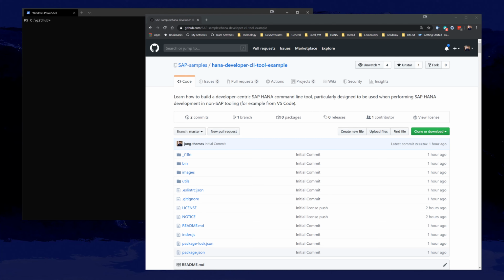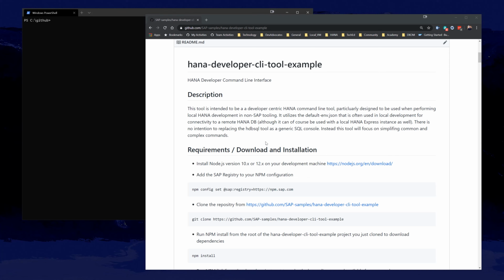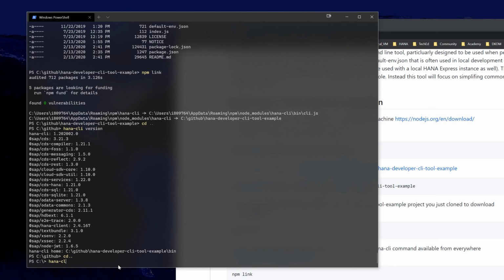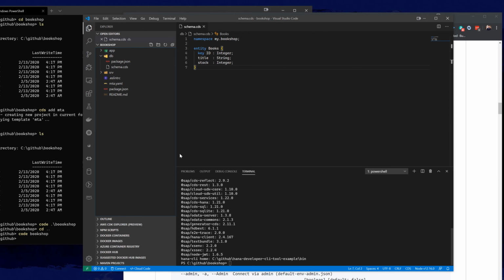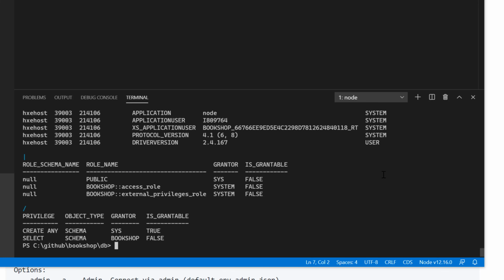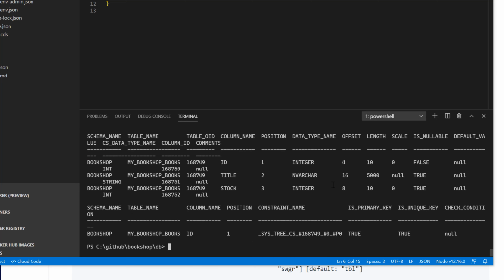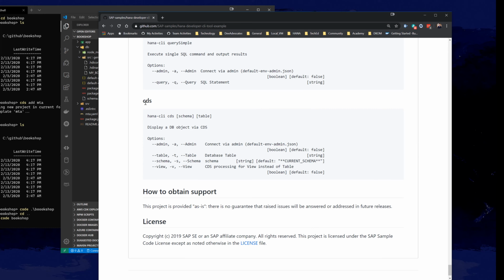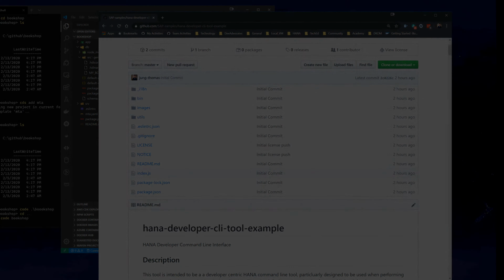hana-developer-cli-tool-example - Sample Code Introduction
This sample is intended to shown how one could build a developer centric HANA command line tool, particularly designed to be used when performing local HANA development in non-SAP tooling (like VSCode).  It utilizes the default-env.json that is often used in local development for connectivity to a remote HANA DB (although it can of course be used with a local HANA Express instance as well). There is no intention to replacing the hdbsql tool as a generic SQL console. Instead this sample will focus on simplifying and grouping common and complex commands that otherwise might a lot of separate scripts.